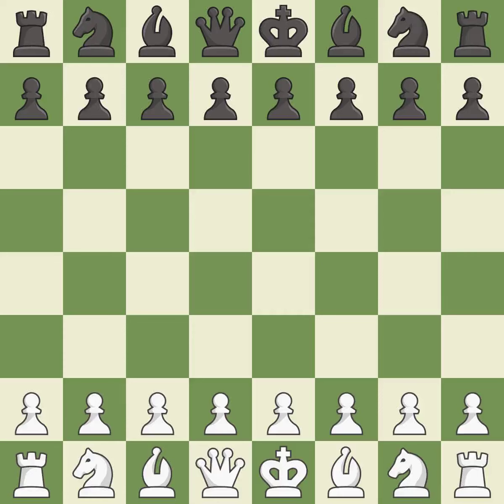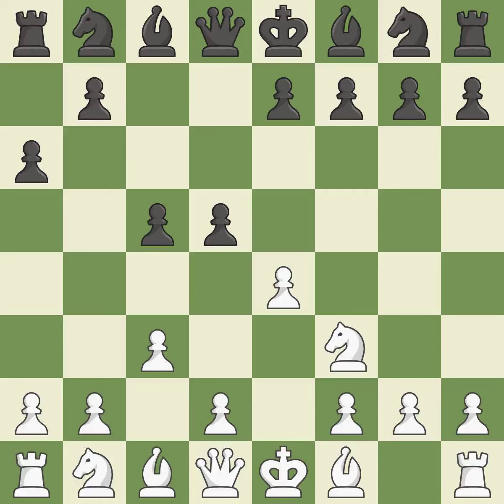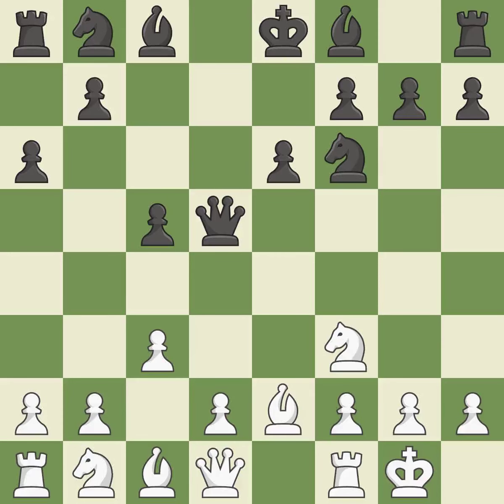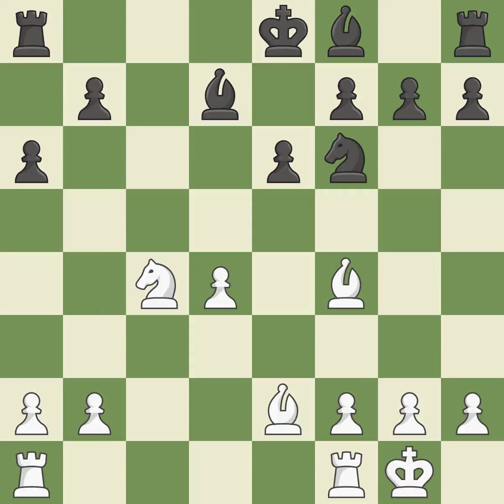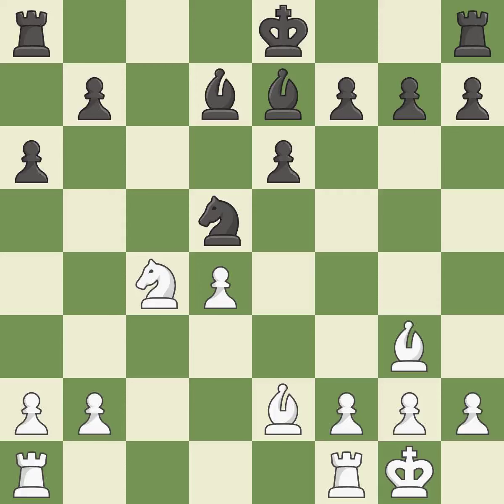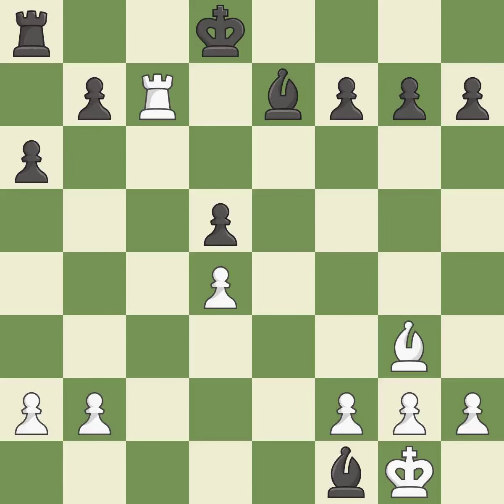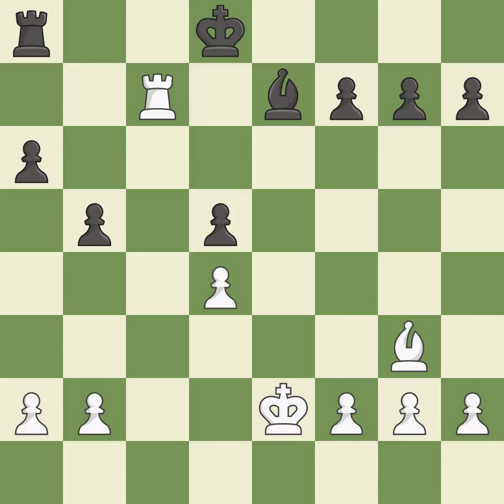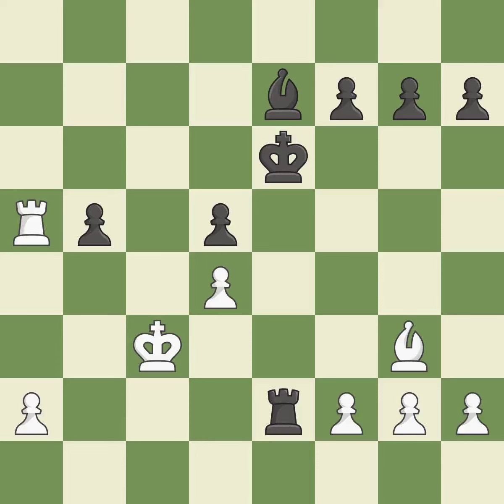White Bernadskiy,V,Black Bilguun,SumiyaSicilian Defense: O'Kelly, Venice System, 3...d5 4.exd5,Even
Sicilian Defense: O'Kelly, Venice System, 3...d5 4.exd5,Event Portugal Open 2019,Site Lisbon POR,Date 2019,Round 4.5,White Bernadskiy,V,Black Bilguun,Sumiya,Result 1/2-1/2,BlackElo 2471,BlackFideId 4901541,BlackTitle IM,ECO B28,EventDate 2019,Opening Sicilian,Variation O'Kelly variation,WhiteElo 2570,WhiteFideId 14100371,WhiteTitle GM